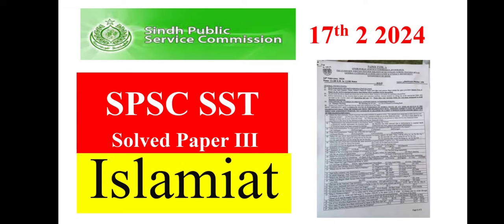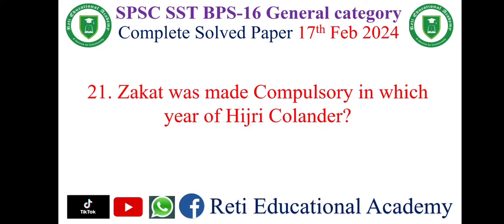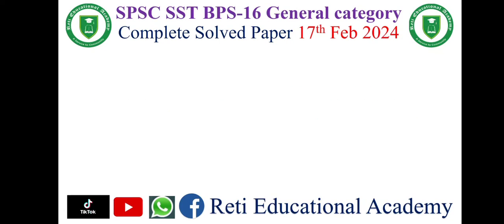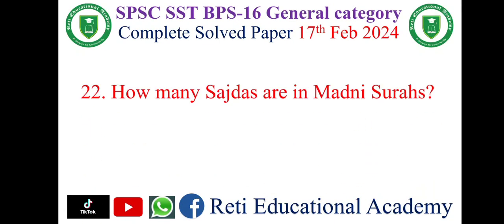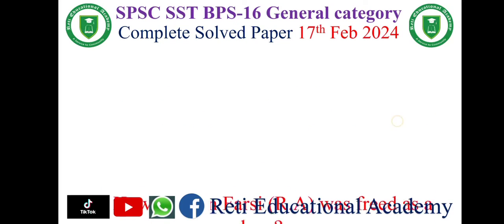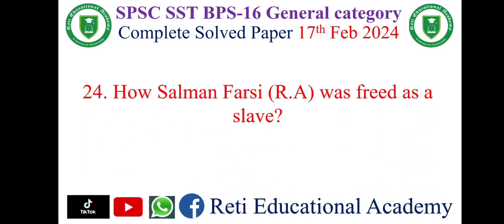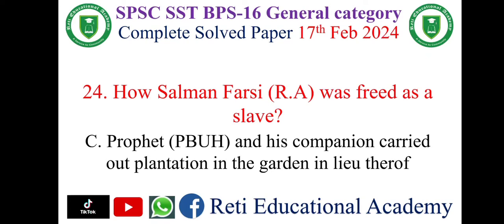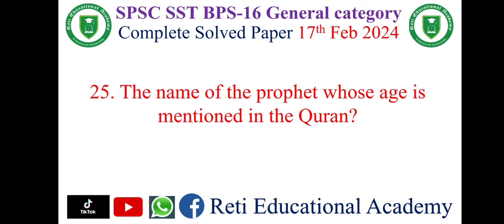Islamiat MCQs Solved SST Today's Paper 17 2 2024 SPSC Secondary School Teacher Solved Paper General